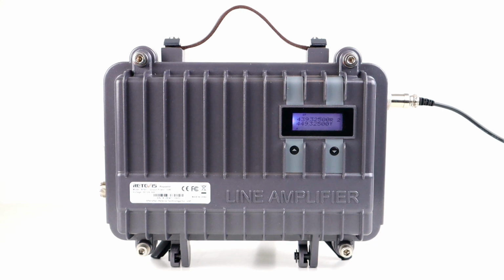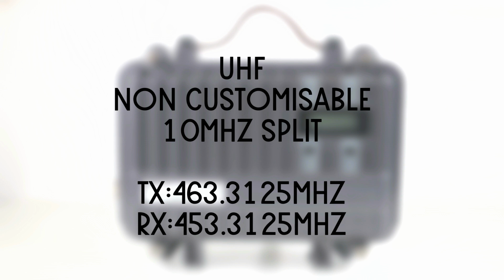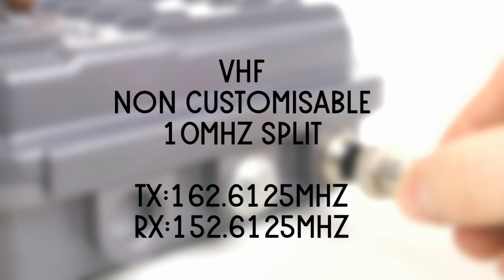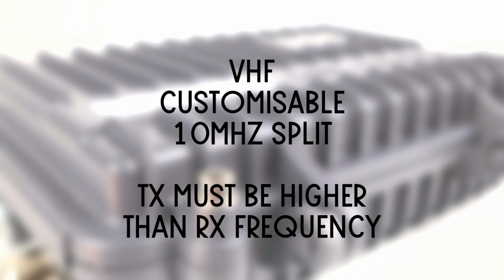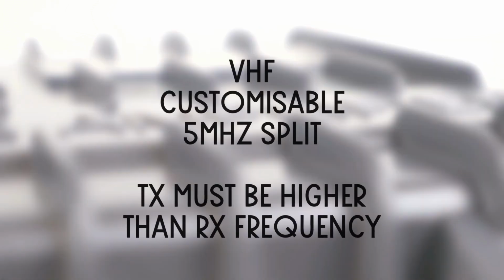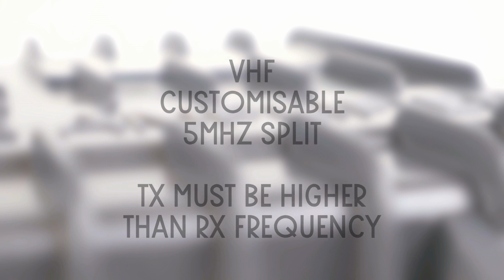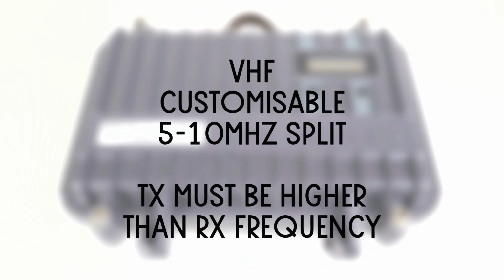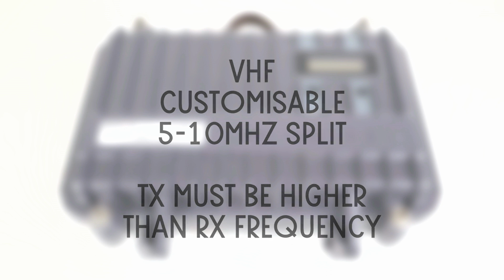Retevis RT97 Portable Repeater Options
Retevis RT97 is a mobile repeater, easy to use and install.
Video is made by Ringway Manchester